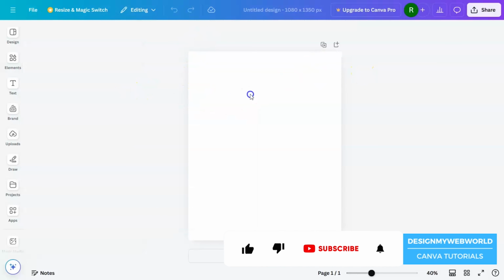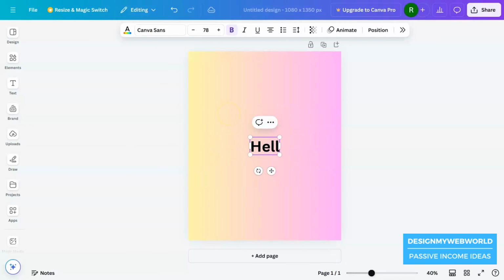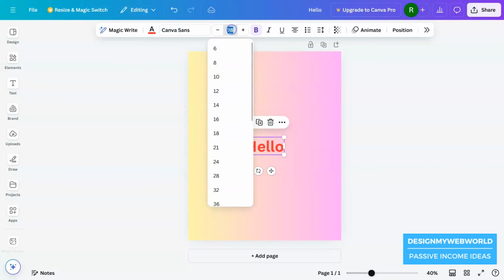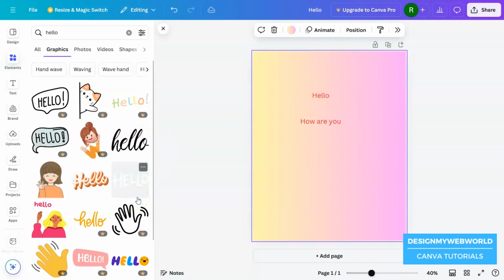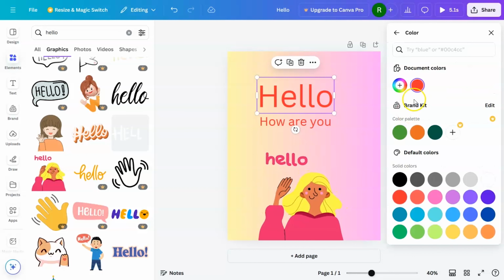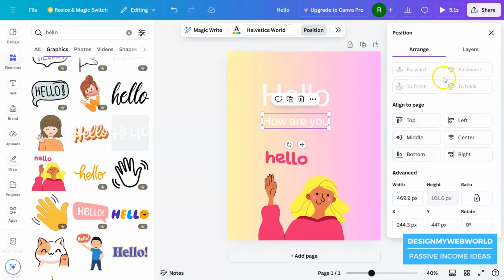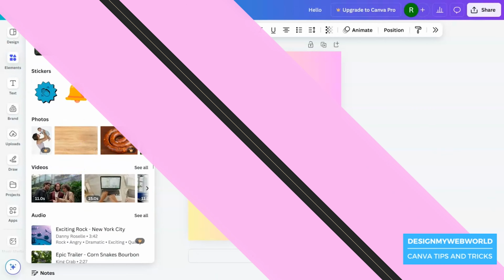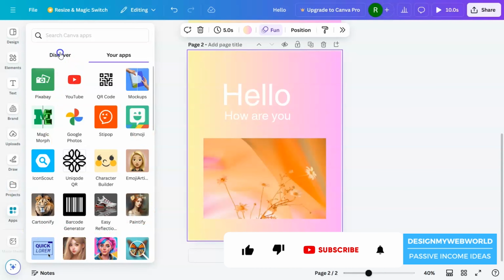How to use Canva glow up | Walkthrough Canva glow workspace | The new Canva | Canva Create 2024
Unlock the full potential of the revamped Canva this walkthrough of the Canva Glow workspace. In this video tutorial, I'll guide you through the exciting new features and tools introduced in Canva Create 2024. Whether you're a seasoned designer or a beginner, you'll learn how to navigate and utilize Canva's latest updates to elevate your design projects. Join me to discover the best tips and tricks for mastering the new Canva in 2024 and beyond. Perfect for anyone looking to enhance their graphic design skills with Canva's innovative tools!

Use my elements in your design type in code brand:BADfKIfSYa0 or @reallycreatives-images in the elements search bar